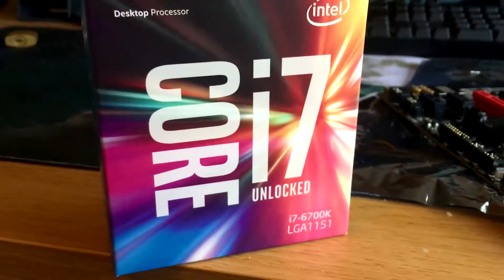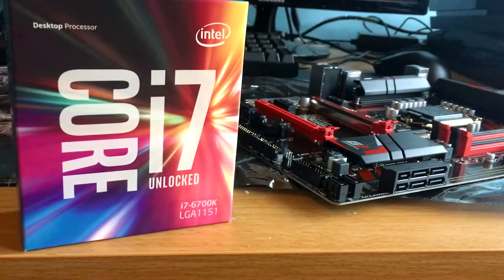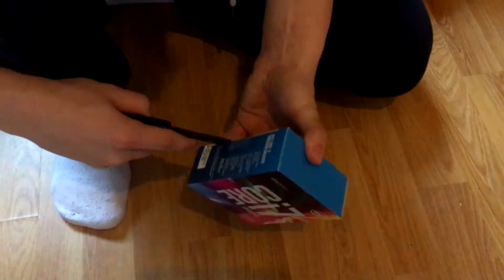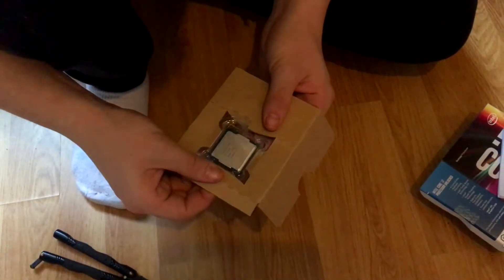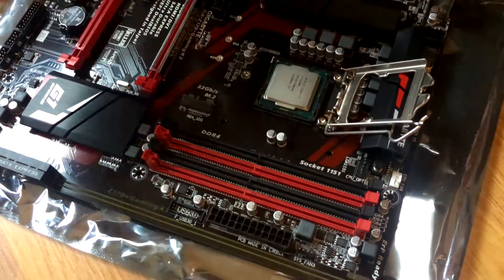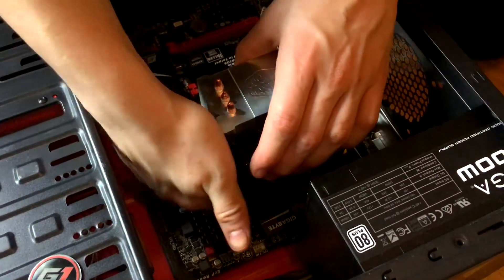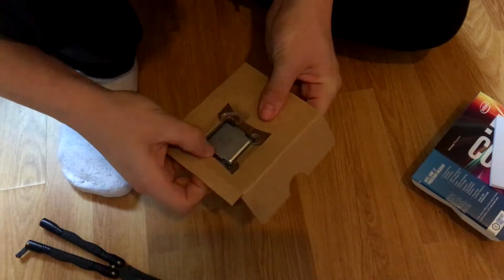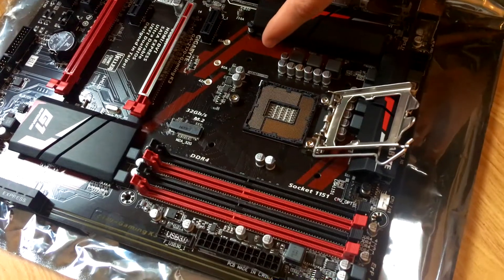i7 6700k - Unboxing, Review & Mounting to Motherboard : The Ultimate Youtuber/Streamer CPU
Welcome back and thanks for tuning in for another one of my video's.

Honestly the power of this CPU blew me away. If your budget is about 1k, include this. Seriously.

Details :
No. of Cores - 4
No. of Threads - 8
Processor Base Frequency - 4.00 GHz
Max Turbo Frequency - 4.20 GHz
Cache - 8 MB SmartCache
Max Memory Size (dependent on memory type) - 64 GB
Sockets Supported - FCLGA1151

♫ Songs Used (Chronological Order) ♫
Dyalla - Let's Go Out (Looped)